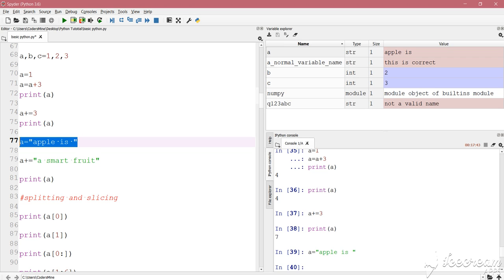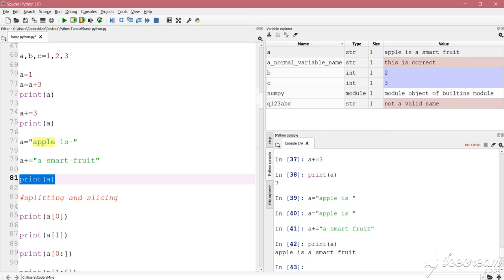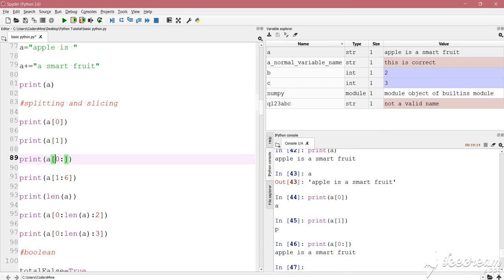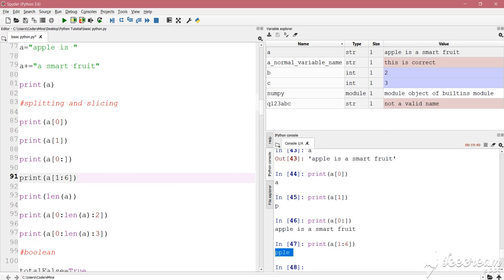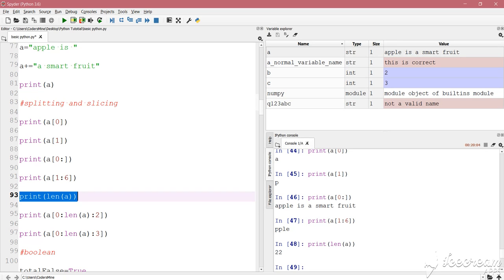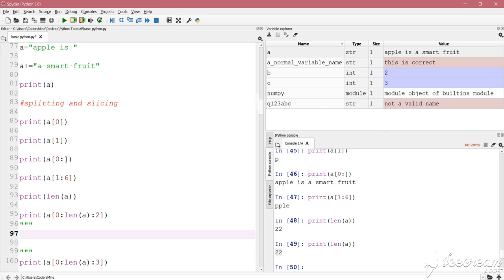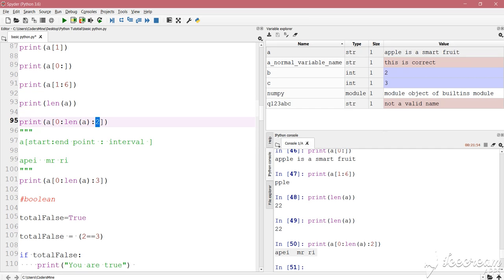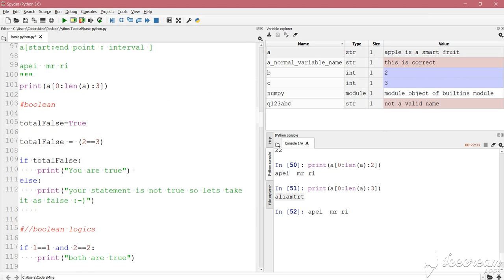Part 4 : String Operations Splitting and Slicing